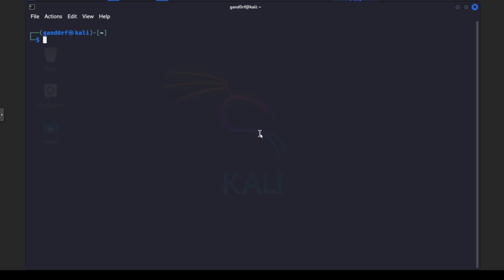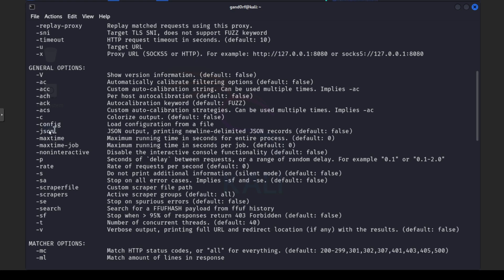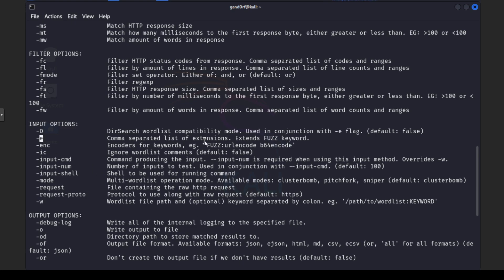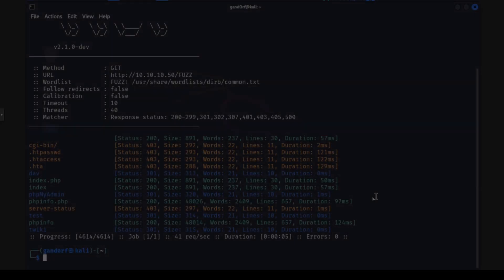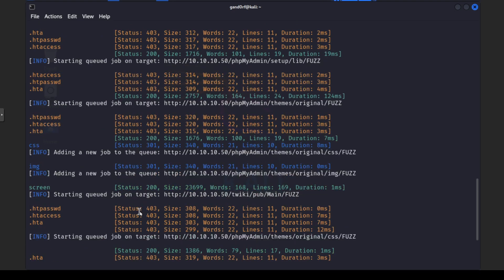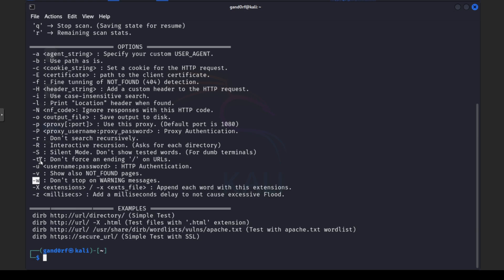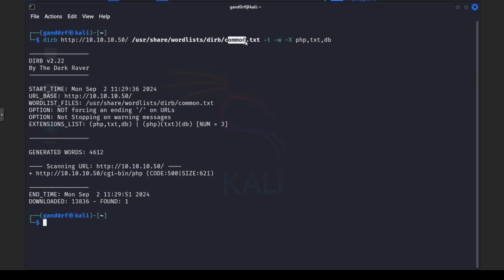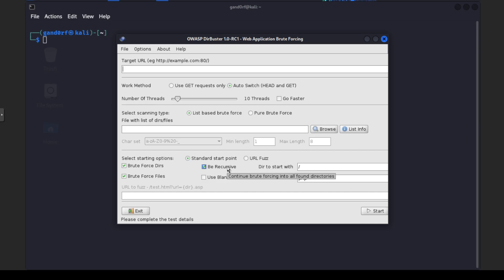CTF Guide - Fuzzing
side note -- I need to look into feroxbuster and try it out myself.

timestamps:
00:00 - Intro
00:30 - ffuf options
03:54 - ffuf example
06:15 - dirb options
08:00 - dirb example
10:07 - outro